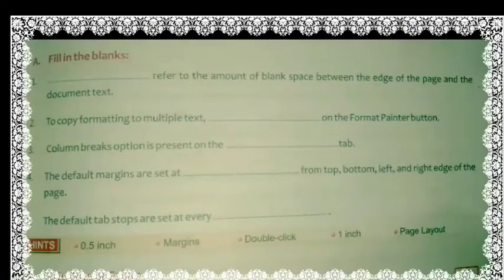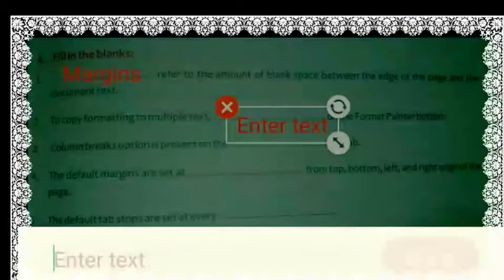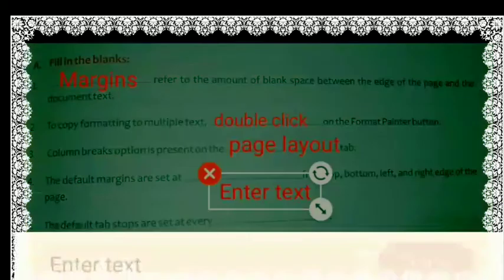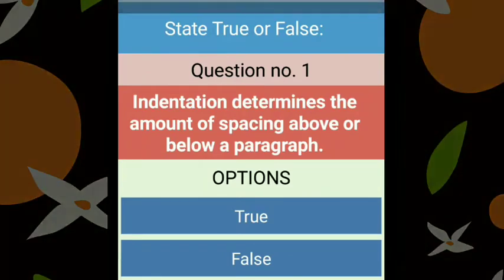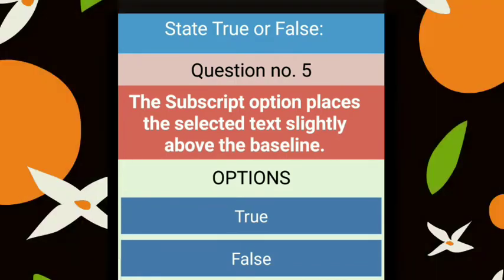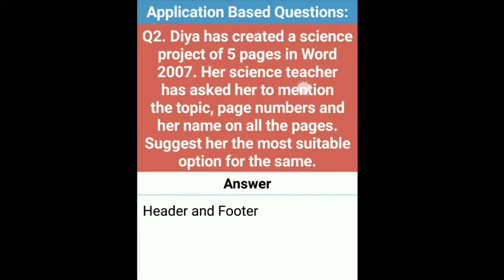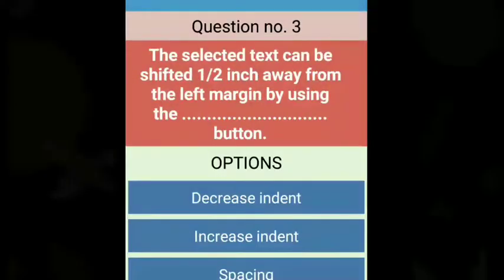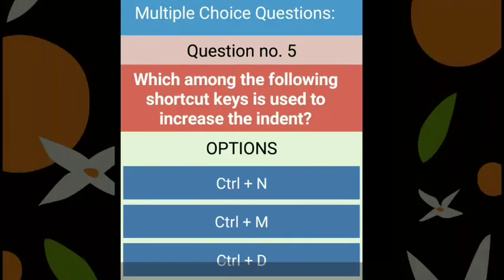Class 4 Computer Chapter 4 Formatting In Microsoft Word 2007 Exercises